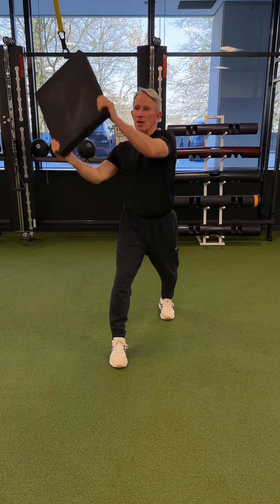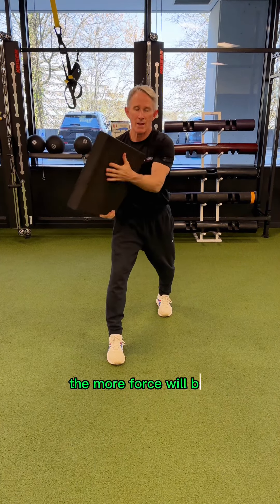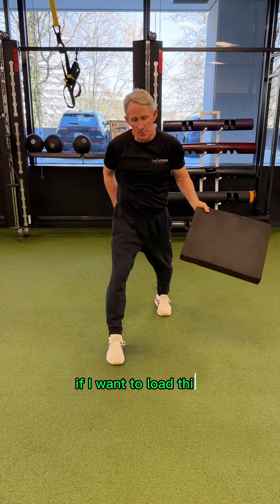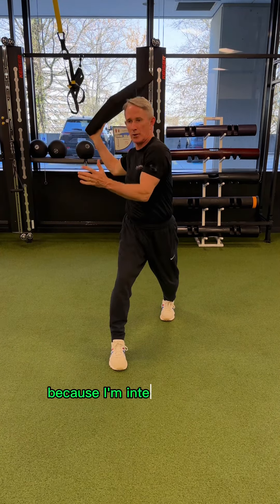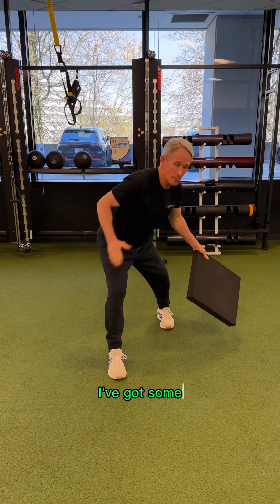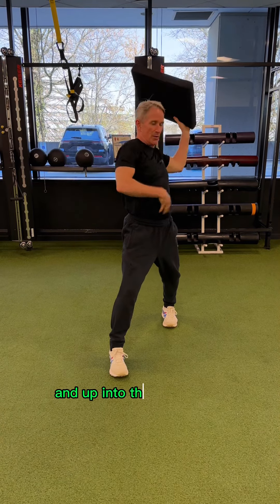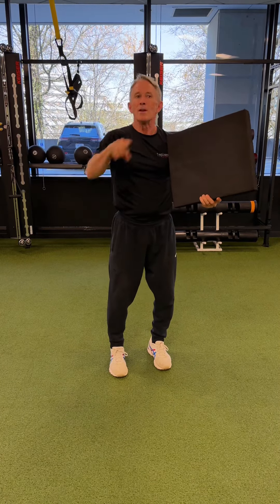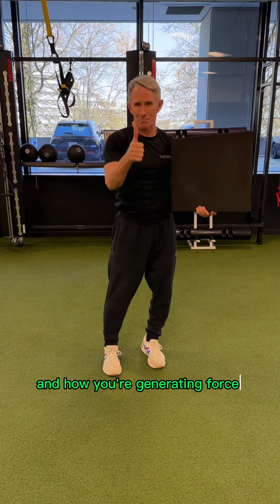HOW TO GENERATE Force From Different ANGLES!